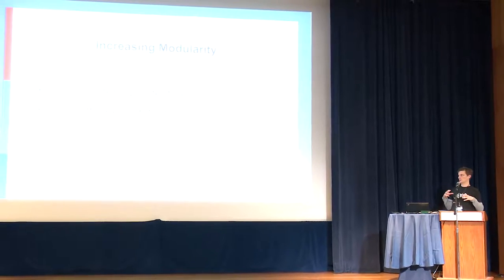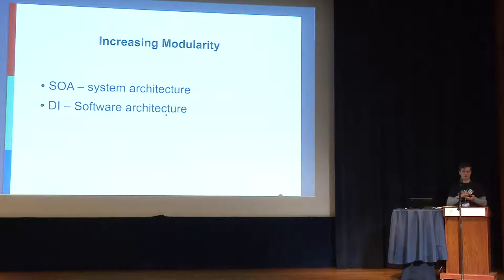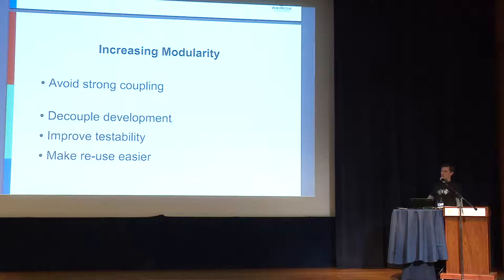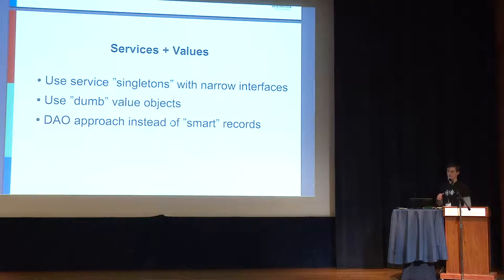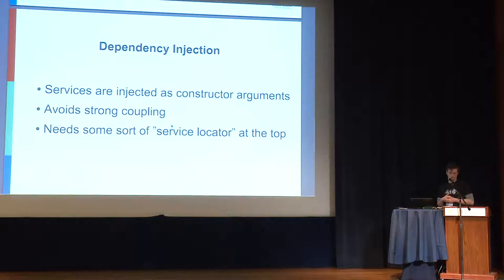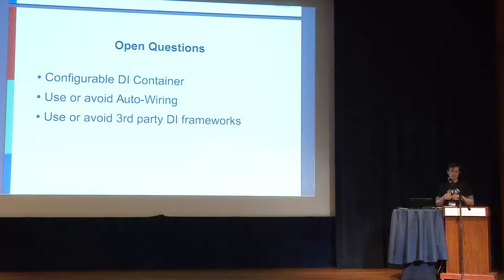WikiDev Summit 2016: Software Engineering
Software Engineering
A session at the Wikimedia Developer Summit 2016, January 4-6, 2016, San Francisco.